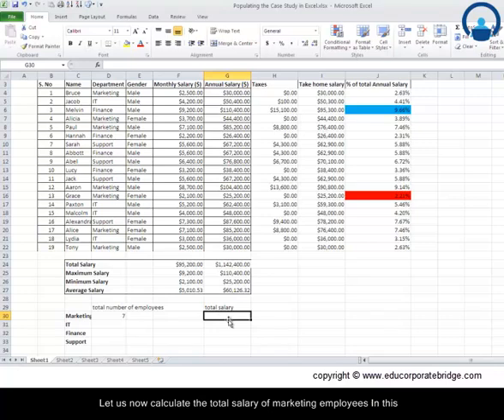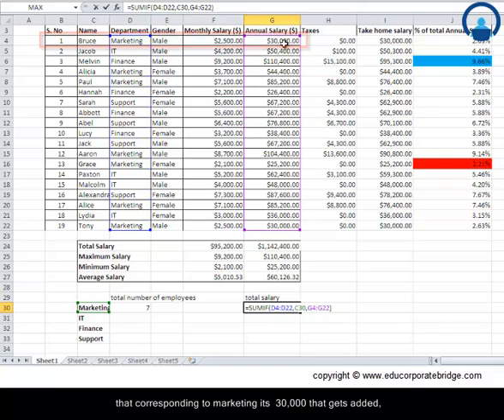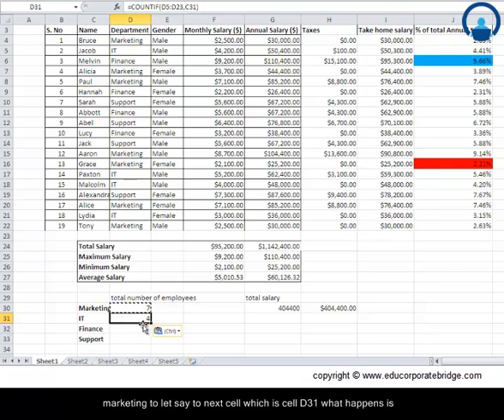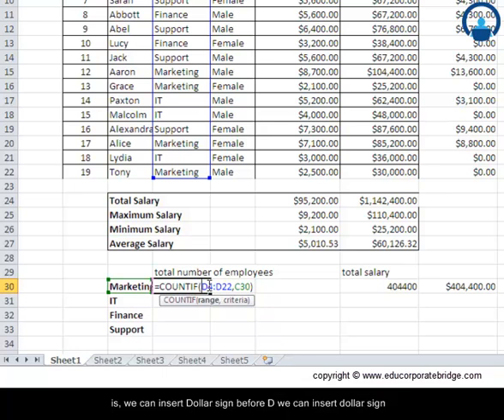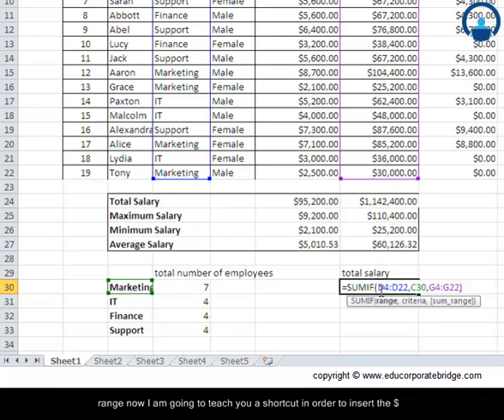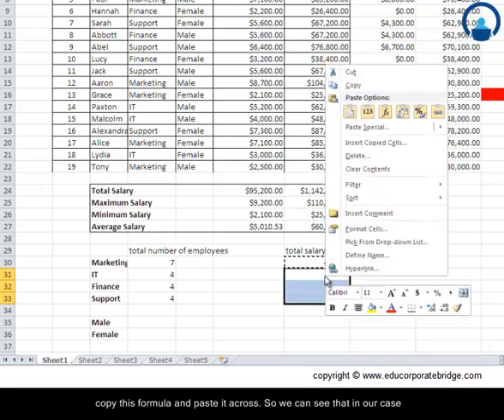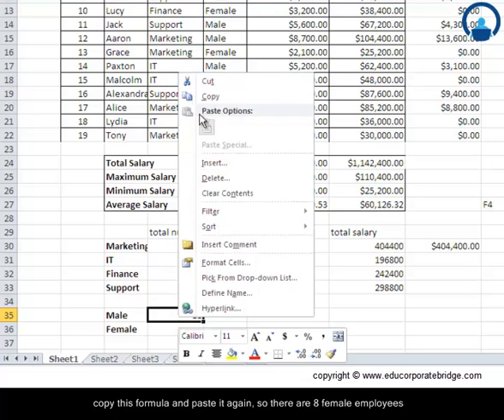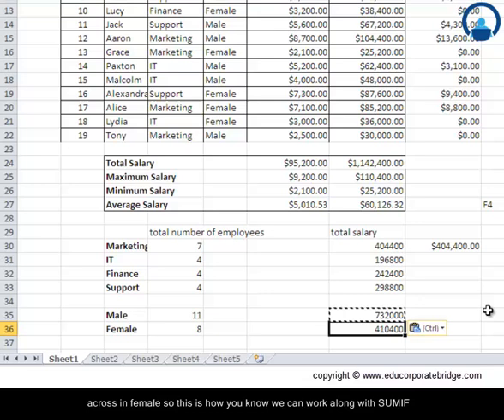How to Use Sumif Function in Excel | MS Excel Sumif Function | How to Sum Specific Values in Excel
This Video tutorial will show you the way to Use Sumif Formula in MS excel. After watching this video tutorial you will be able to use Sumif function in Excel.
This video tutorial may work in MS Excel 2007, 2010, 2013, 2016, 2019, 2021, 2024 and 365.